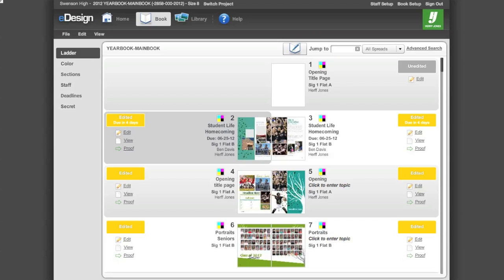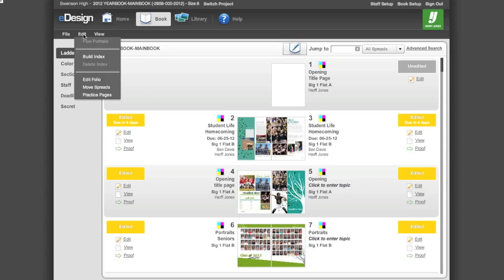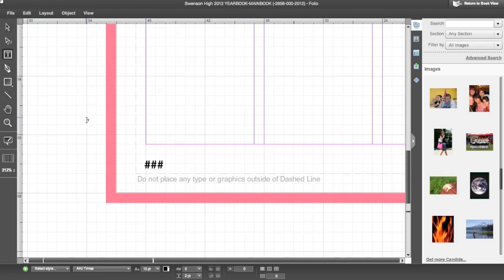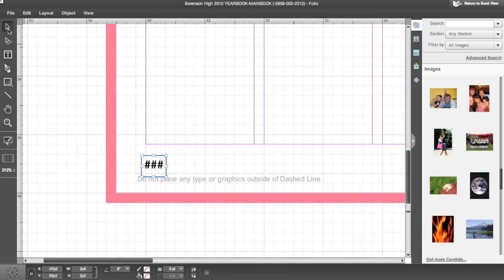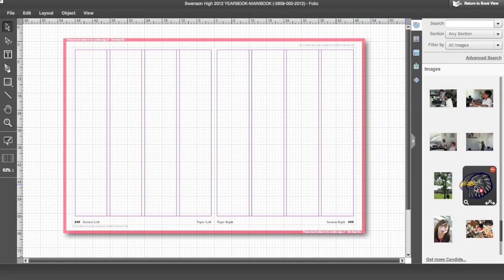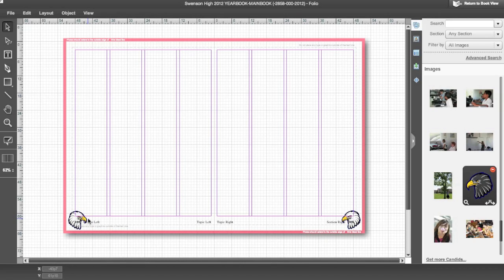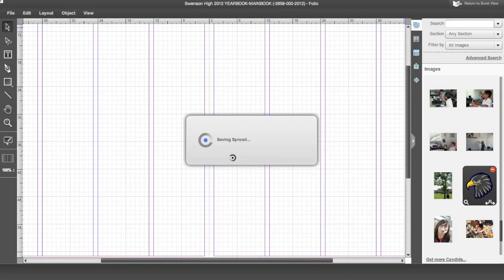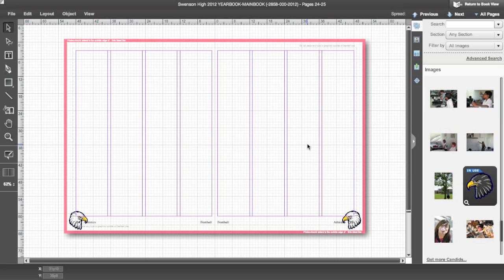eDesign Training - Edit Folio or Master Pages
eDesign self paced training on how to edit your Folio or Master pages.